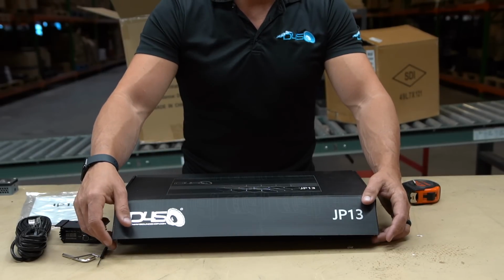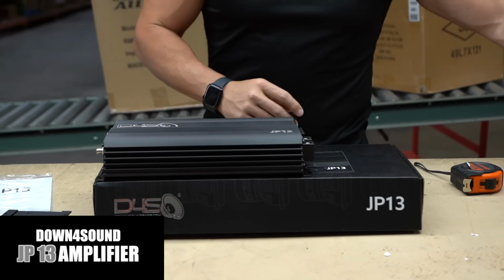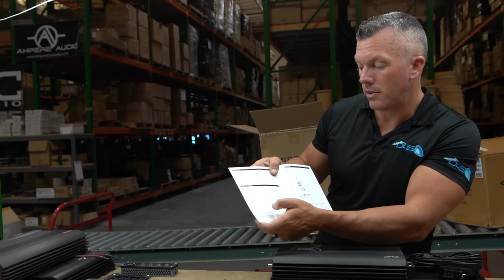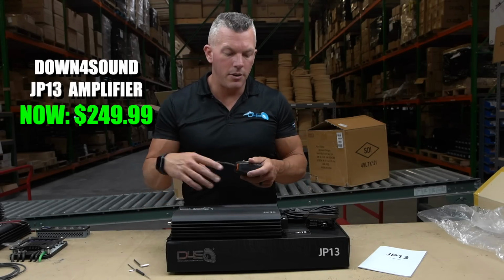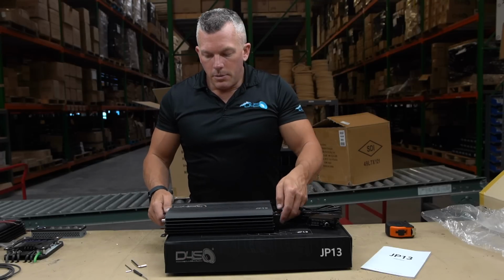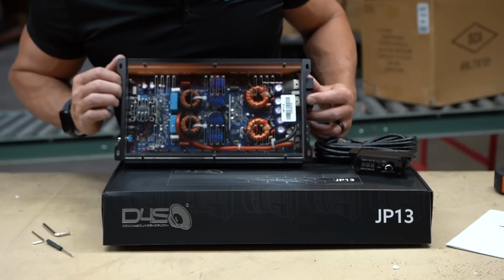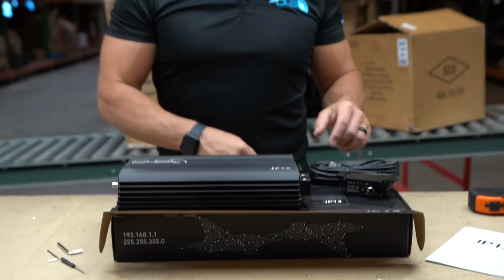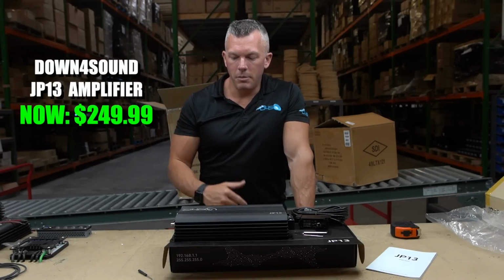THE DOWN4SOUND JP13 IS HERE TO WREAK HAVOC!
Are you ready to transform your driving experience? Click the link below now and take your car audio to the next level with the JP-13 1300W RMS Car Audio Bass Amplifier!

Introducing the JP-13, a 1300W RMS Car Audio Bass Amplifier that will revolutionize your driving experience. This strappable digital monoblock amplifier offers unmatched sound quality and a sleek design to elevate your in-car entertainment to a whole new level.

Experience ground-shaking bass performance with the JP-13's 1300W RMS power at 1ohm. The high-speed MOSFET power supply ensures stable power delivery, giving you immersive sound without compromise. Your daily commute or long road trips will never be the same again.

Discover ultimate control with the variable low pass filter, subsonic filter, and bass boost. Customize your audio experience by fine-tuning frequencies and bass levels to your exact taste. The 4-way protection circuits (thermal, high & low voltage, speaker short, and DC) guarantee a safe and uninterrupted listening experience.

The JP-13 amplifier is built to last, featuring a high purity copper printed circuit board and 0-gauge power/ground terminals. These premium components ensure longevity, reliability, and optimal performance for years to come.

With a compact design of just 11.82 inches in length and 7.40 x 2.24 inches in width and height, the JP-13 can be easily integrated into your car's audio system. The amplifier's remote control allows for convenient control, even from the driver's seat.

Don't settle for anything less than the best. Choose the JP-13 1300W RMS Car Audio Bass Amplifier and experience unparalleled sound quality and control. Upgrade your car audio system today and feel the difference.

JP-13 SPECIFICATIONS:

RMS power, 1ohm : 1300W @ 14.4V
RMS power, 2ohms : 1000W @ 14.4V
RMS power, 4ohms: 700W @ 14.4V
RMS power, 2ohm Linked: 2600W
Frequency Response: 12 Hz - 254Hz
Low Pass Filter: 35Hz - 250 Hz
Subsonic Filter: 10Hz - 50 Hz
Bass Boost: 0-9 dB
Input sensitivity: 6V - 0.2V
signal to Noise Ratio: 93dB
T.H.D @ 4ohm: less than 0.1%
Single unit fuse rating: 200A
Strapped fuse rating: 400A
Length (inches) 11.82
Width x height (inches) 7.40 x 2.24